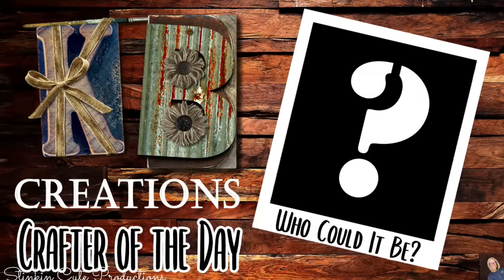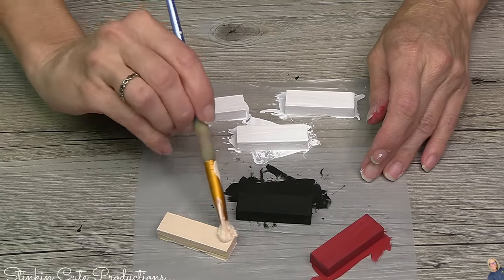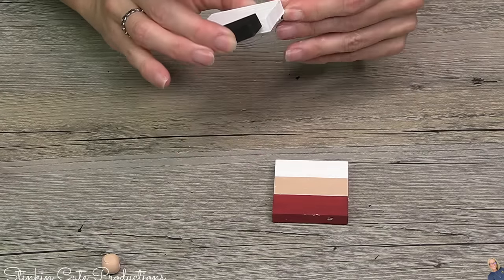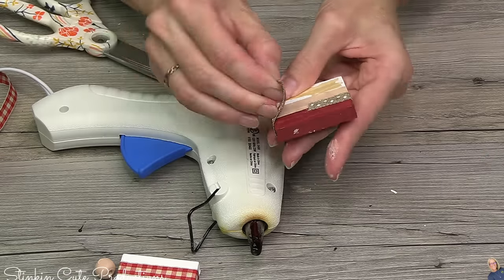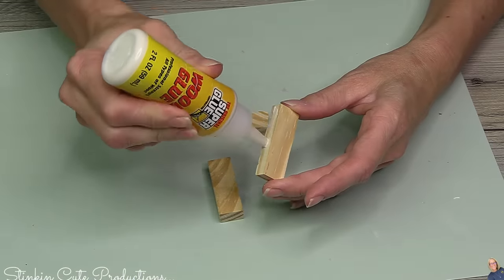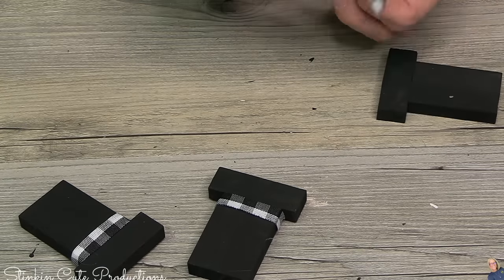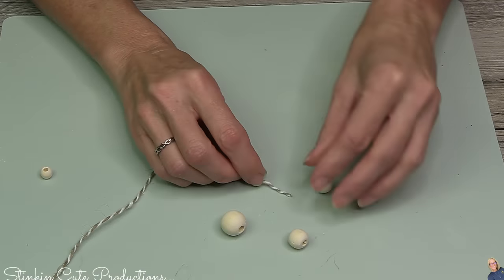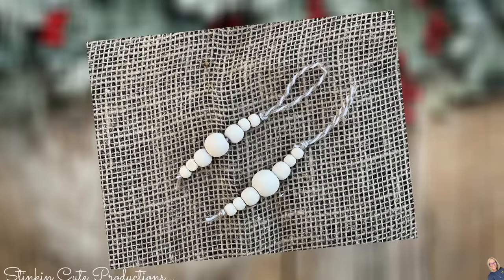Do these 10 EASY DIY ORNAMENTS for your TREE 2022 Dollar tree DIY Ornaments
Today I am bringing to you 10 EASY Dollar tree DIY Ornaments that you will ABSOLUTELY LOVE that are going to ADD that RUSTIC Christmas Fell to your Tree! These ORNAMENTS are going to cost you LESS THAN a $1.25 to make. they look SOOO HIGH END no one will know you made them! So come CRAFT on a BUDGET with me today and let's make some RUSTIC ORNAMENT for our 2022 Christmas Tree! Happy CRAFTING Everyone ~ Kelly :-)

KB Creations
5022 West Ave. N. Suite 102 #187

HP Envy